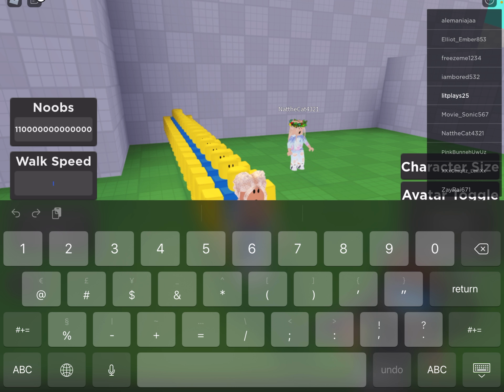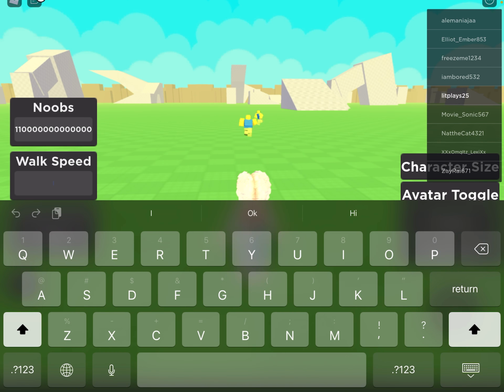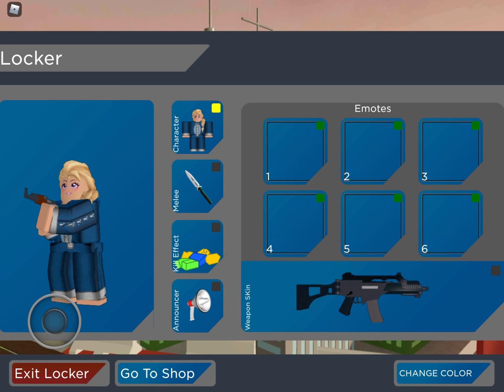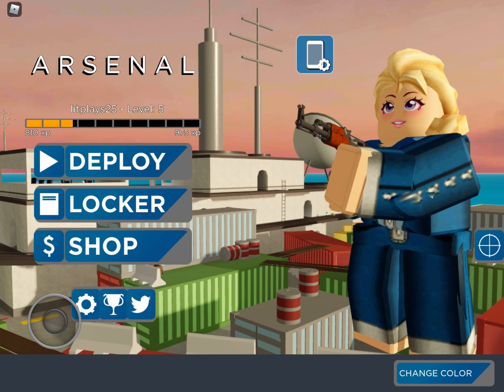I WAS PLAYING AND I STARTED SCREAMING LOL1👐🏾